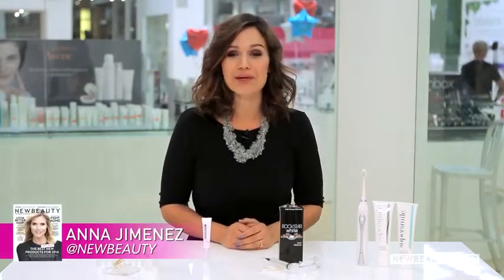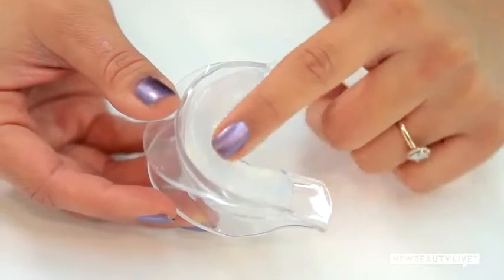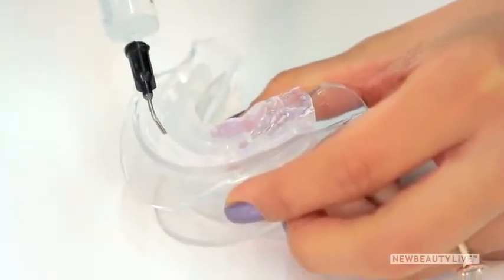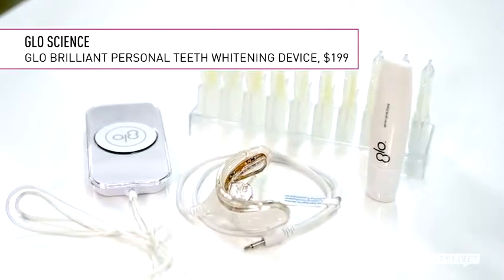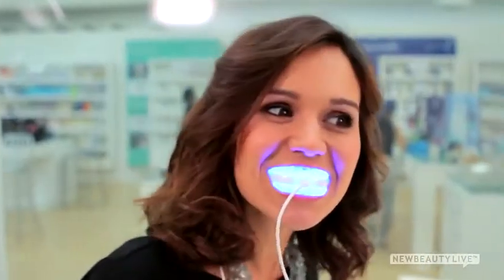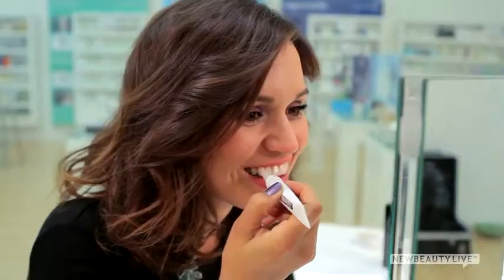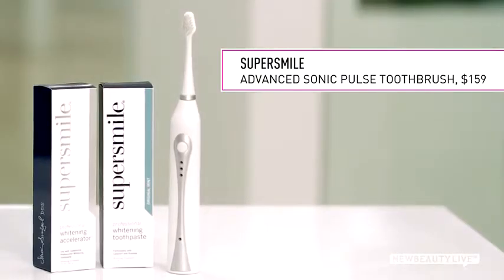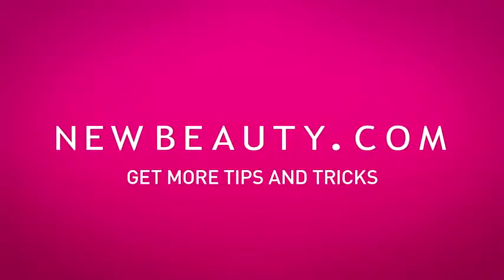At Home Teeth Whitening Products That Actually Work